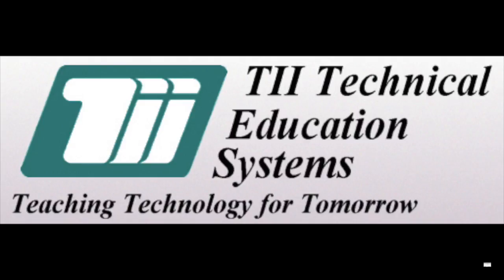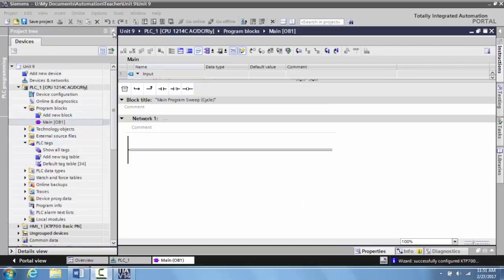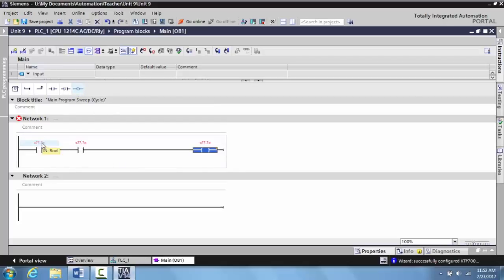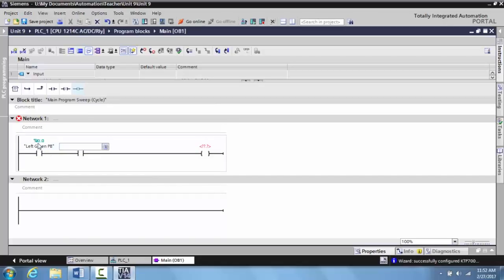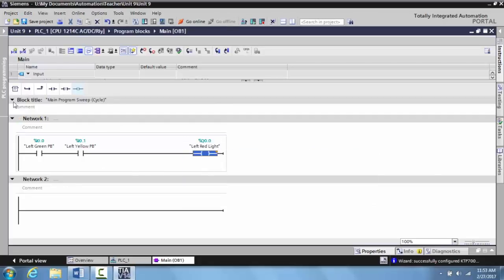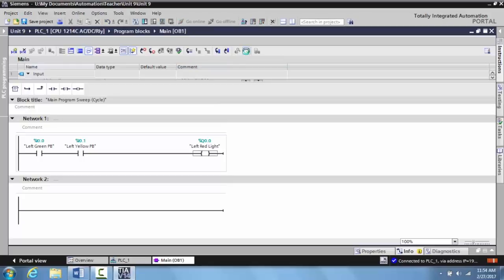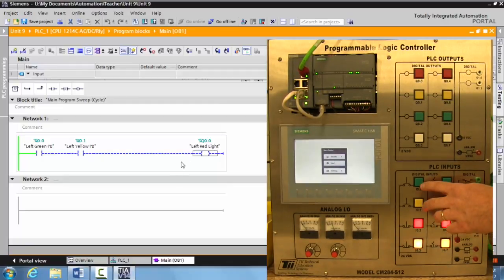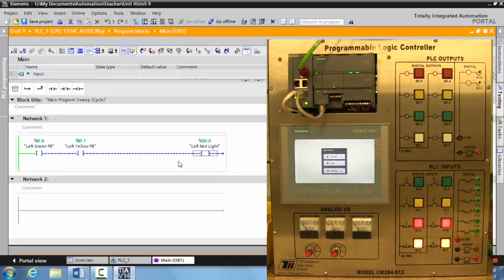Programming an AND Circuit in TIA Protal V14 - Unit 9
This video is about Programming an AND Circuit in TIA Protal V14 using a S7-1200.  This is the tenth in a series of videos I am creating Tii Technical Education.  This is Unit 9 in the manual.